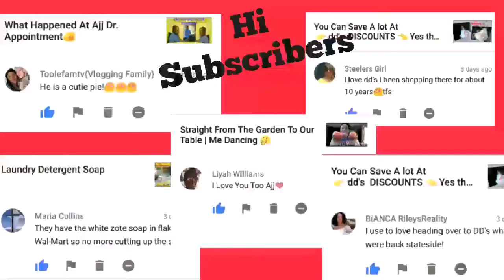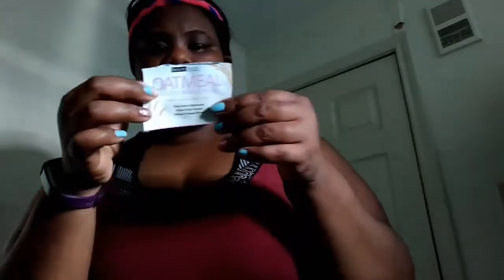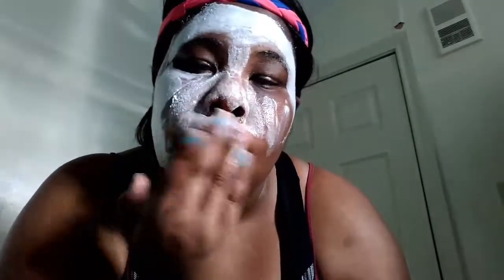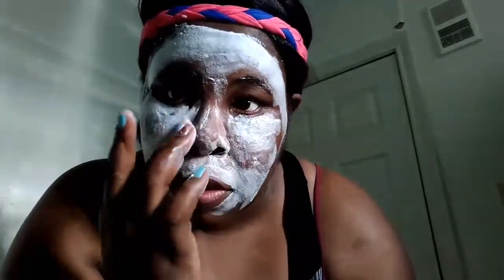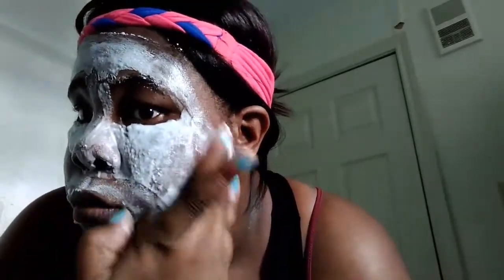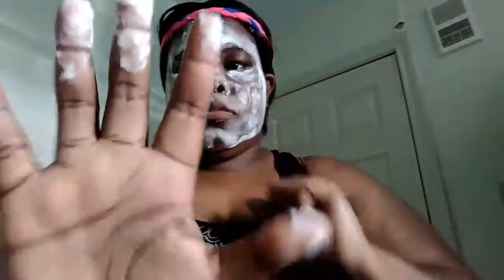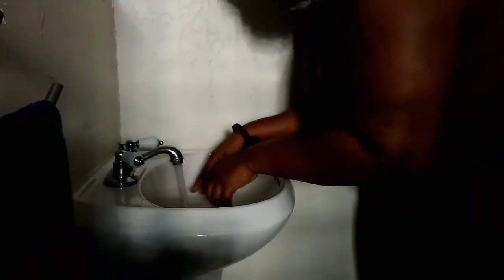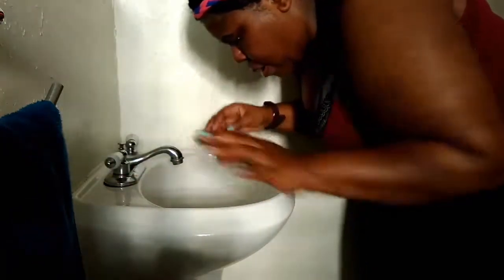Miss A ➡ Oatmeal Oxygen Bubble Mask | Let's Test It Out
🙋🙋🙋🙋🙋🙋🙋🙋🙋🙋🙋🙋🙋🙋🙋Hi to you all I wanted to say me&Ajj choose each Subscribers from our comment section if we didn't choose you look out next vlog where currently chosen 5 more New Subscribers so make sure you comment below and Subscribe to our family 🙋🙋🙋🙋🙋🙋🙋🙋🙋🙋🙋🙋🙋🙋🙋.

Products I use or Always bought by me and my opinions on the product or my own .

What did I use you asked 🤓👇

Oatmeal Oxygen Bubble Mask
            And it's $1.00